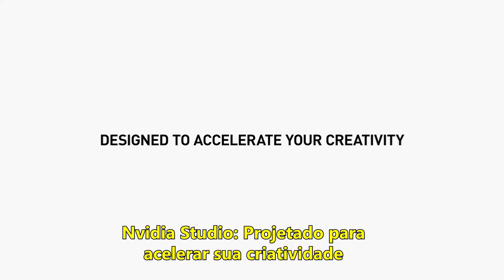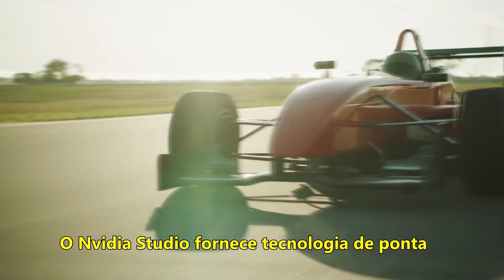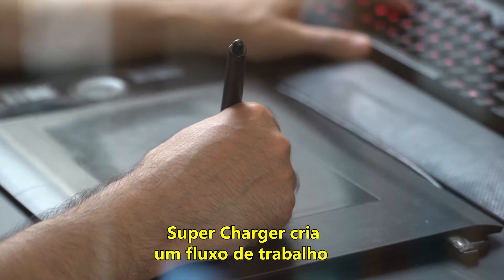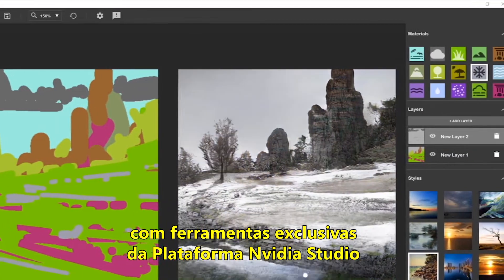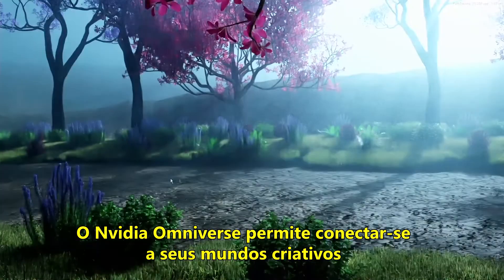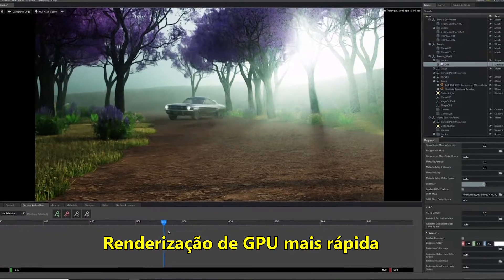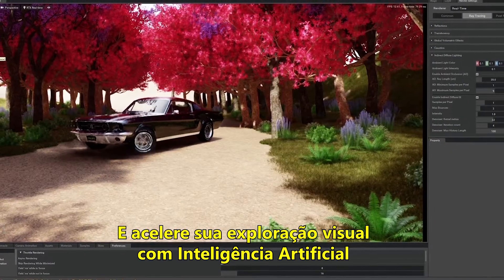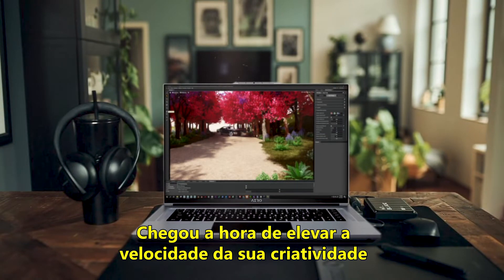Notebook AERO 16 + NVIDIA Studio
Conheça nosso novo notebook Aero 16.  Perfeito para os profissionais de design e edição de vídeo. Equipado com NVIDIA® Studio GeForce RTX e processadores Intel i7.
Edite e renderize vídeos com Ray Tracing, IA e VR muito mais rápido, faça Lives melhores, aumente o seu fluxo de trabalho e experiencie o que há de mais avançado em gráficos. Equipado com painel de 15,6” Samsung AMOLED UHD calibrado e certificado com a tecnologia de calibração X-Rite ™ Pantone® antes de sair da fábrica. Experimente cores precisas no momento em que você liga o AERO.